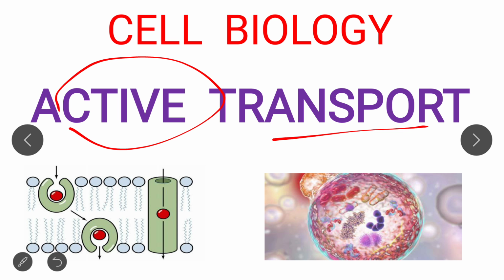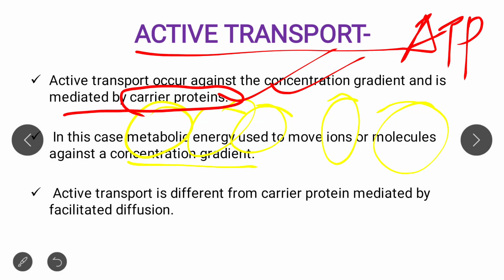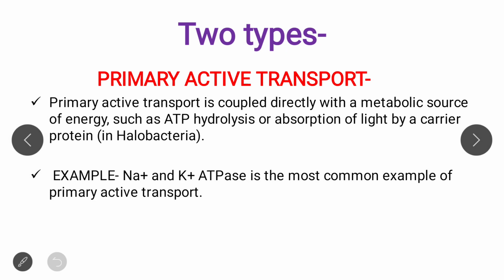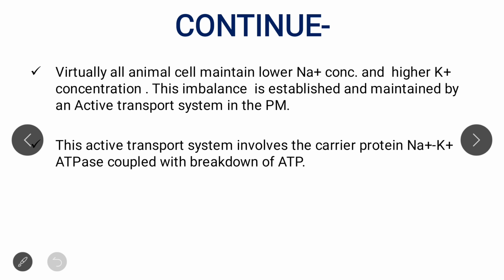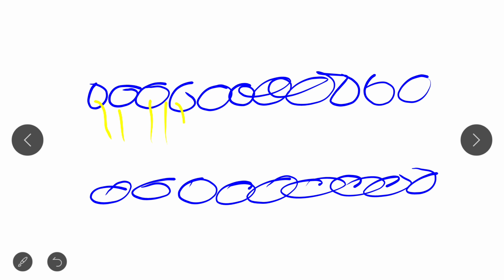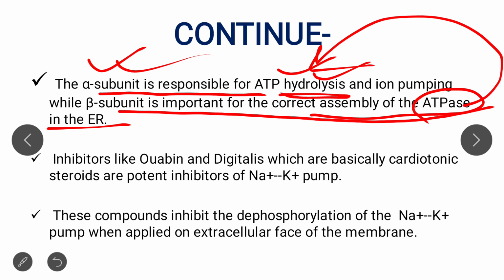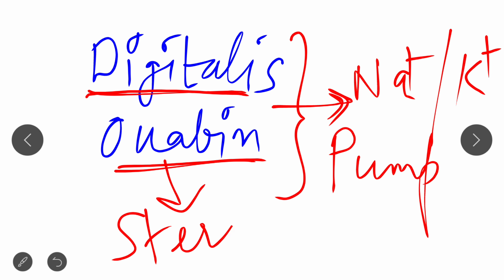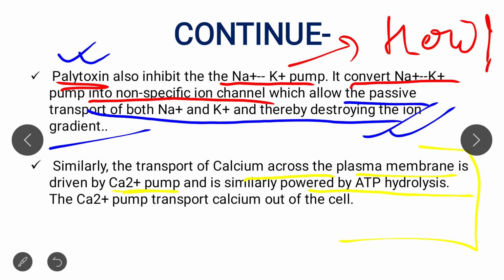CELL BIOLOGY-- ACTIVE TRANSPORT || CSIR NET || GATE || DBT|| ICMR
IN today's lecture we explain about the ACTIVE TRANSPORT .So, students plss go through this lecture...Very important for CSIR net and other competitive examination...

Before watch this lecture plss watch the Previous lecture on CELL BIOLOGY.

This topic is important for csir net,  gate and other competitive examination...

Plss watch this video you will definitely learn many new things.